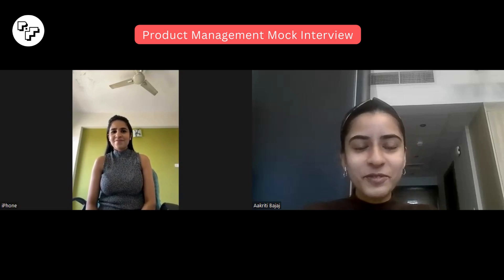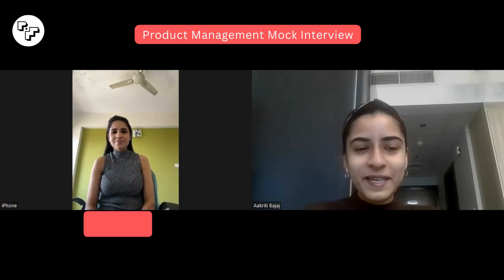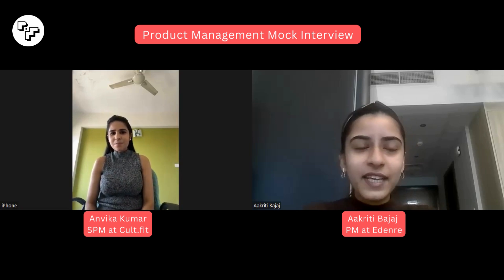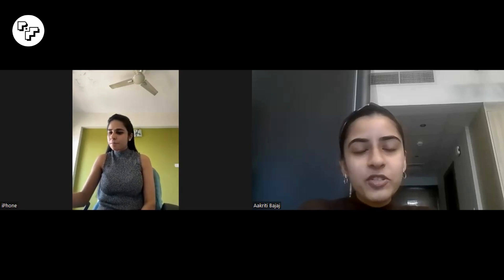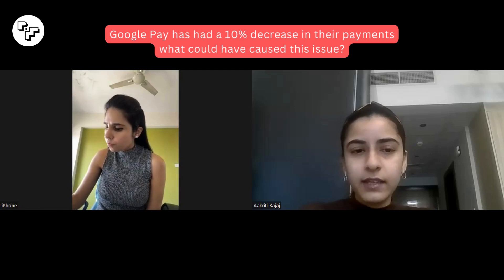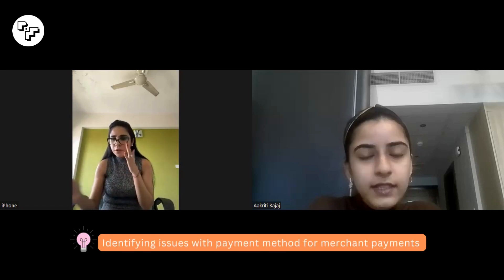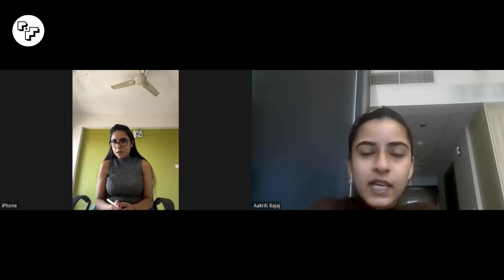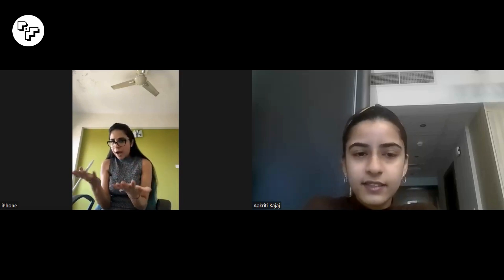Product Management Mock Interview | Root Cause Analysis for Google Pay ft. Aakriti Bajaj | PM School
0:00  Introductions
0:40  Google Pay has had a 10% decrease in their payments, what could have caused this issue?
0:56  Interviewee is decoding what the decrease in payments means
1:08  Clarifying questions asked by the interviewee (when this drop was observed)
1:45  Discussing the structure of how the problem will be solved by the interviewee
02:23 Asking Clarifying questions like decrease for a specific demography
03:00  Asking more Clarifying questions
03:34  Factors for the problem
06:07  User journey being investigated in detail to identify the issue
07:07  Primary use cases of making payment while Google Pay
10:30  Identifying issues with the payment method for merchant payments
12:20  Zeroing down the issue of merchant payments via payment request sent to the user
16:19  Concluding the interview

Mock Series Content Creators and Guests 👇
Aakriti Bajaj, PM at Edenred, Ex - Mastercard, Pine Labs